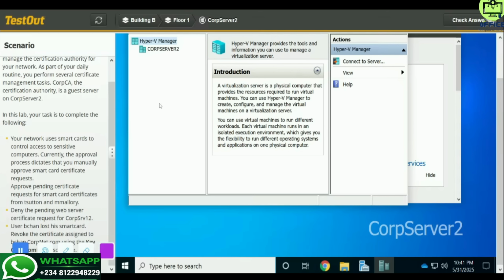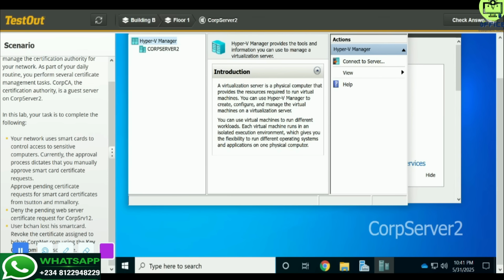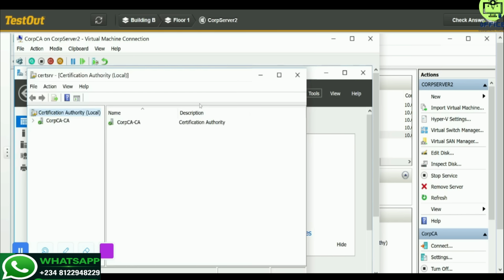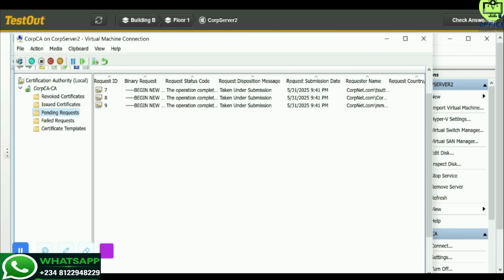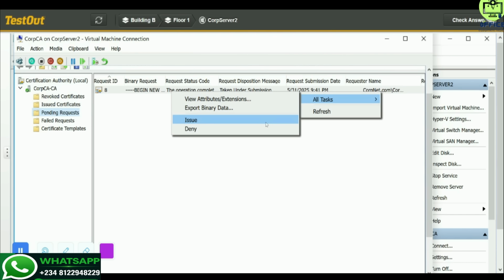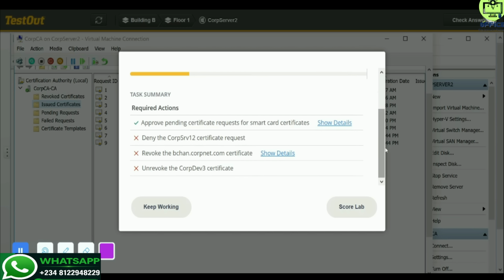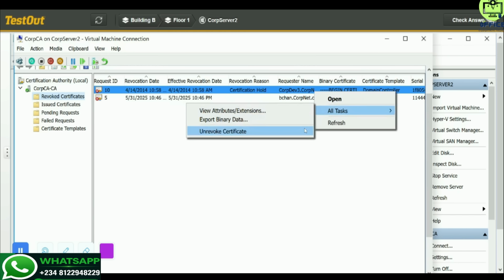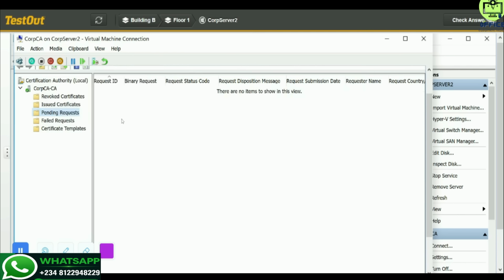3.5.6 TestOut Security Pro Manage Certificates CompTIA Lab